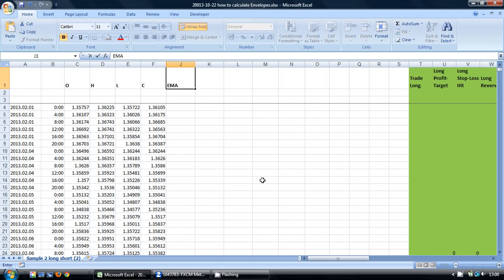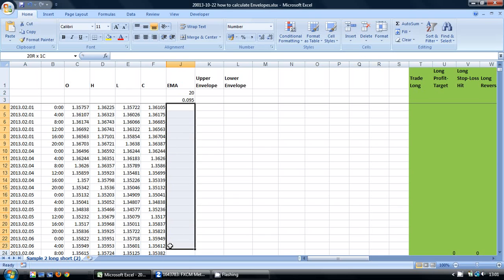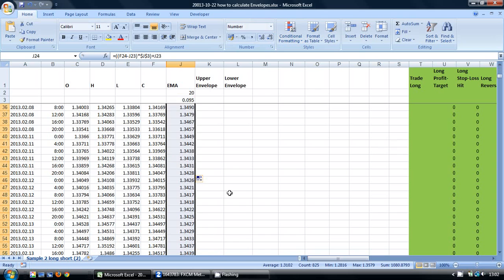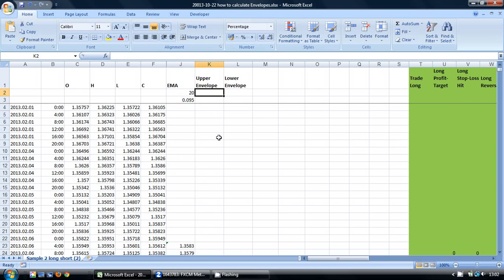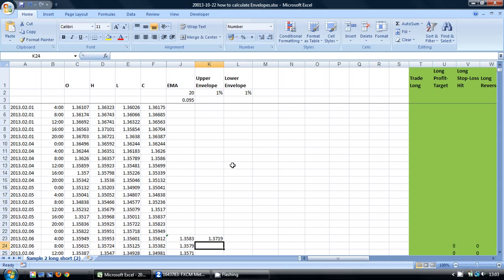How to Calculate Trading Envelopes or Channels in Excel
Video showing how to calculate Trading Envelopes or Channels in Excel.

▶How to calculate this and other popular indicators are included in my latest eBook, now available in the Amazon Kindle Store

▶My ebook course on building backtest models in Excel is also available in the Amazon Kindle Store